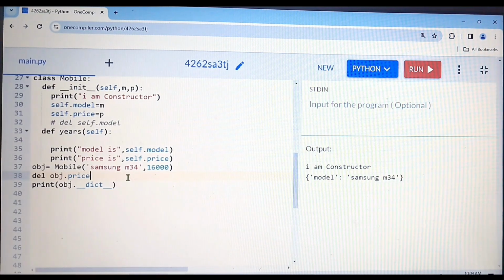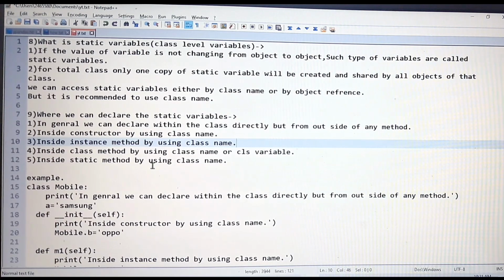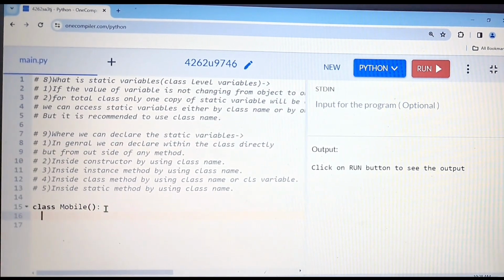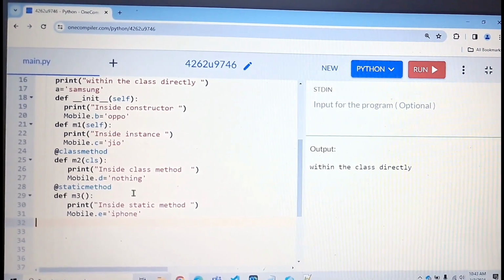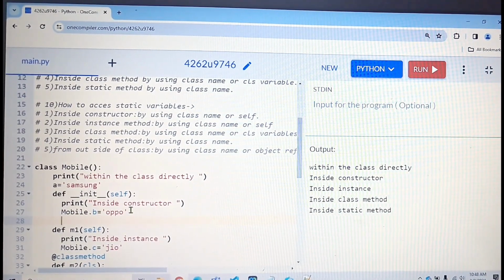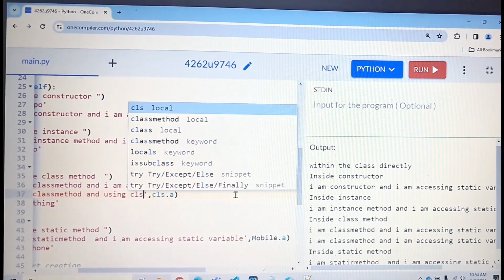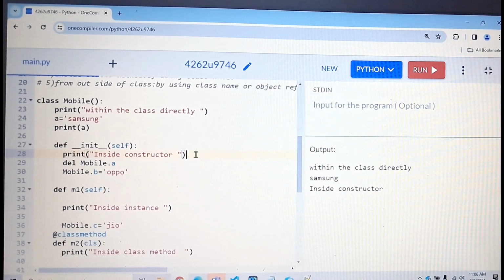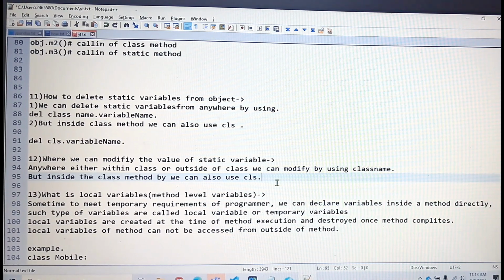oops part 2:What is Static variables |how to declare, access, delete and modify.